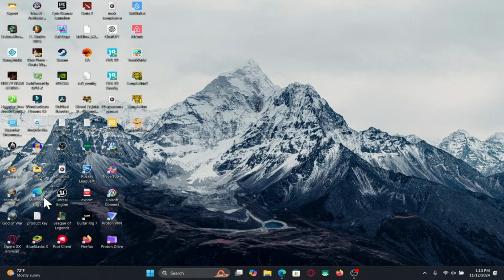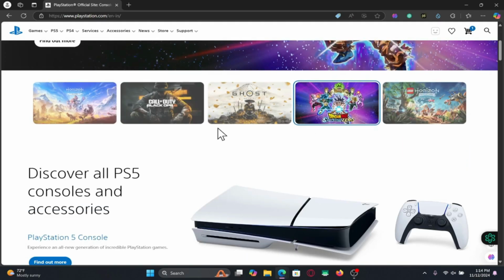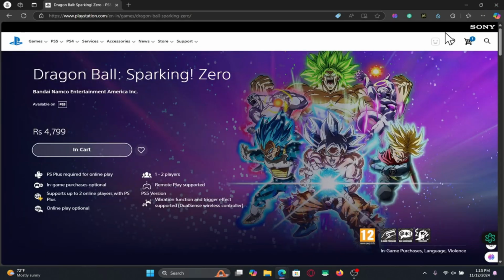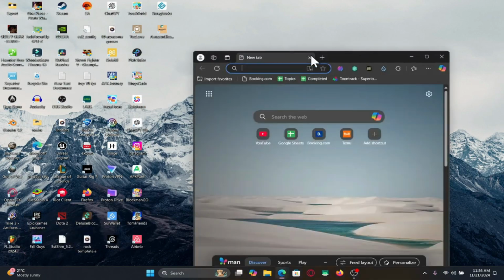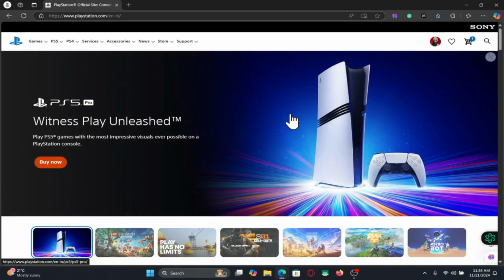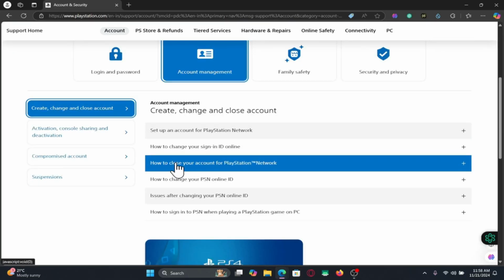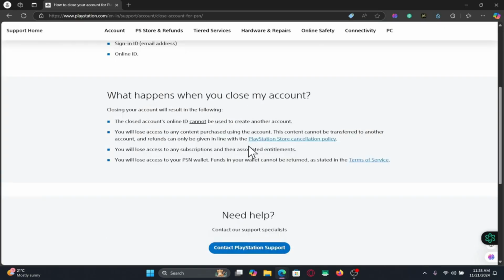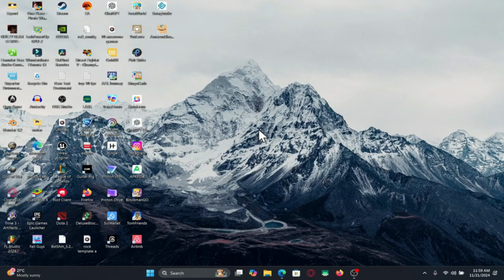"PlayStation Tutorial on PC : Complete Guide for Beginners (Part 4)" 2024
Welcome to Part 4 of our PlayStation Tutorial on PC series for 2024! This comprehensive guide is tailored for beginners who want to master the PlayStation ecosystem on their PC. Learn advanced tips, troubleshoot common issues, and optimize your setup for the ultimate gaming experience. Don’t miss this essential step in your PlayStation journey—level up your skills today!